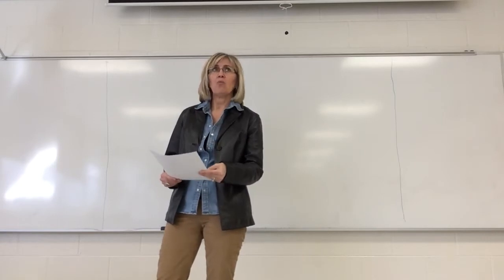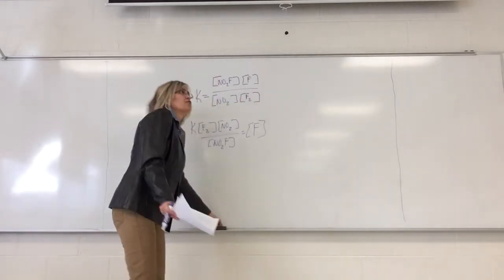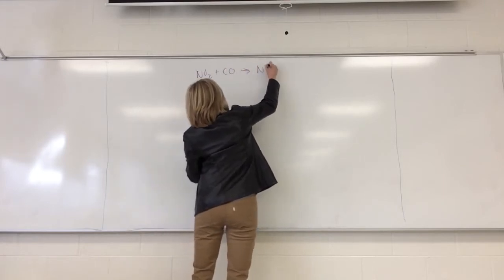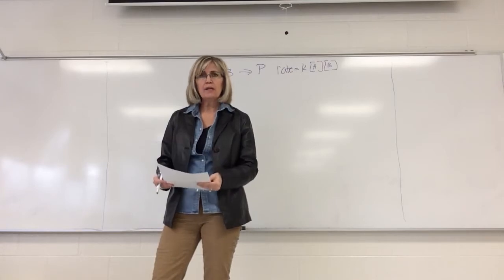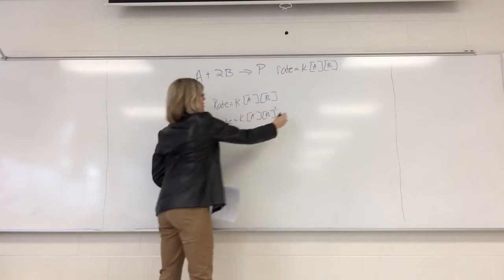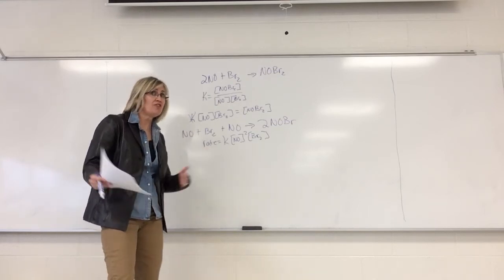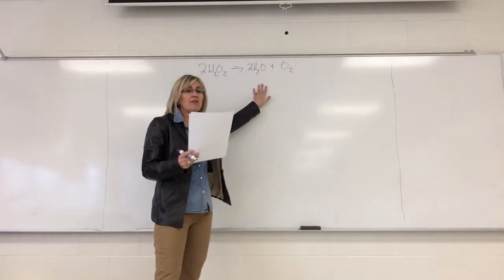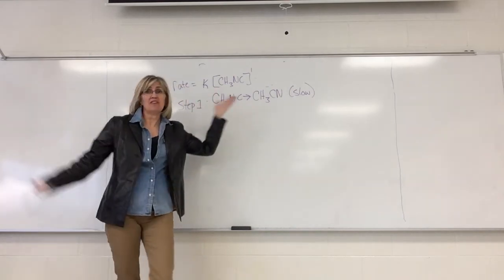AP Chemistry: kinetics lesson 6b -7 mechanisms continued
This video covers lesson 6b and 7 in your kinetics lecture guide
finish out the discussion of mechanisms